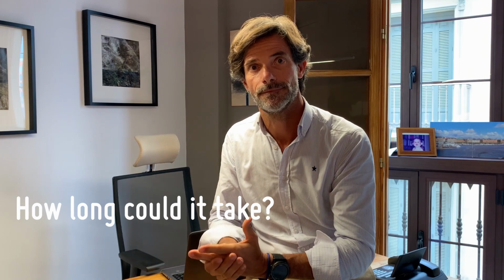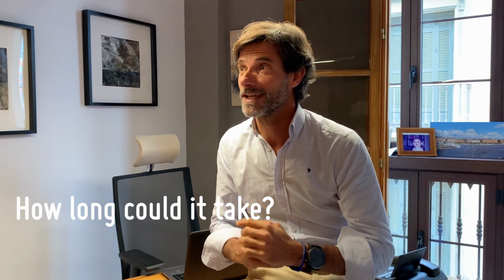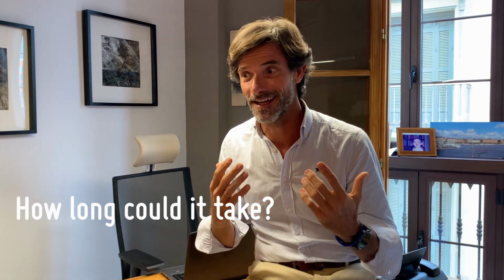Nacho Mata about how and when to get a building license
Do I need a building license if I want to make reforms in my house or apartment in Spain? How does it work? Where do I apply for it and how much does it cost? What types of licenses are there and what are the differences? In this new video I answer these and several other questions, that I think might be very useful for you if you own a property and want to make some smaller or bigger changes. Take care!